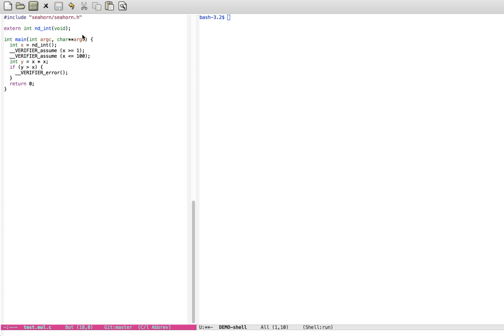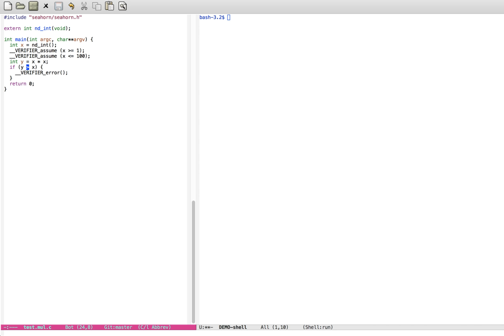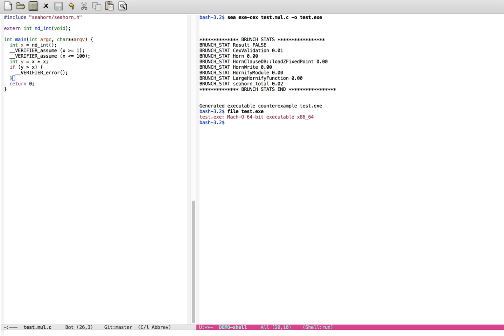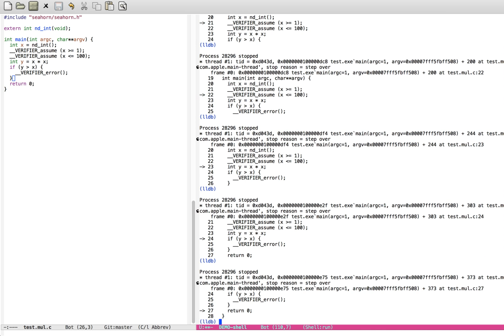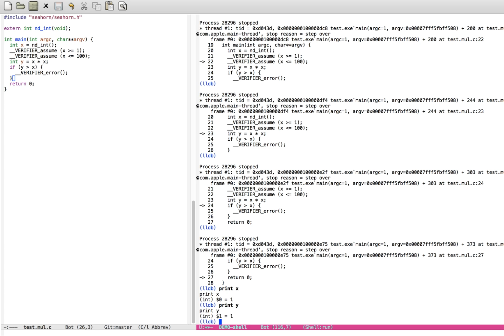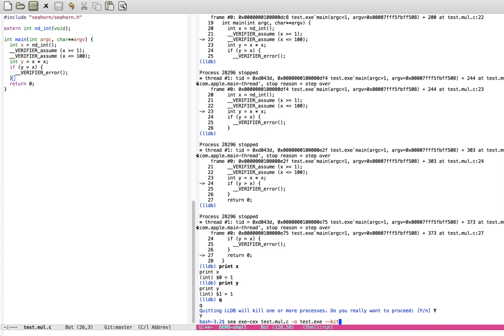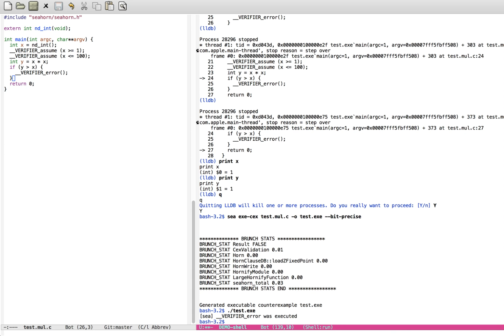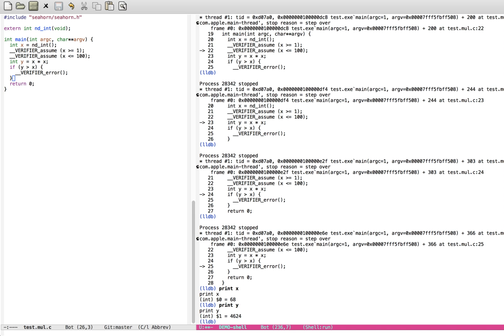Executable Counterexamples in SeaHorn (Part I)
This video shows how to generate an executable counterexample using the SeaHorn verification tool from a simple C program without memory allocation.